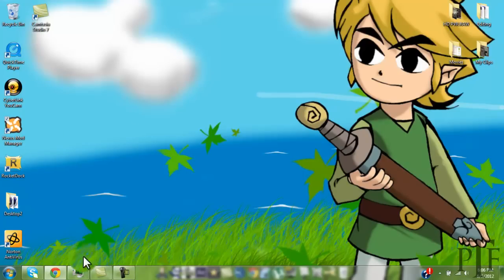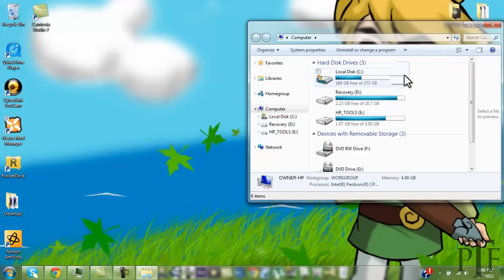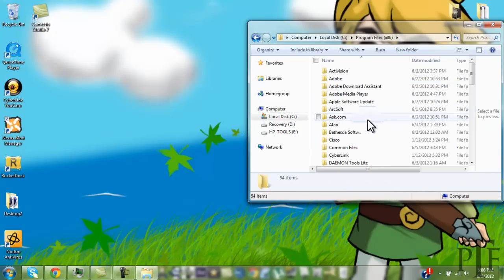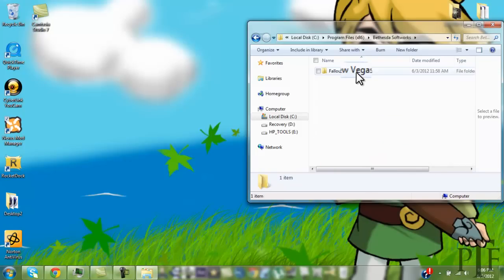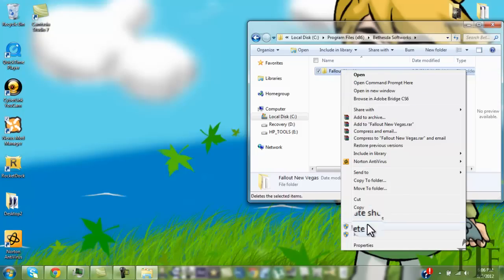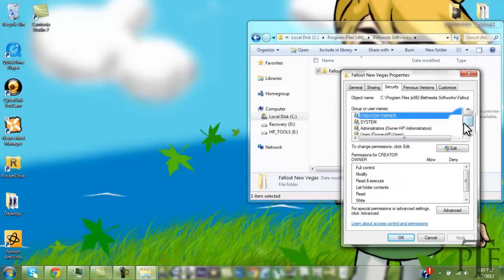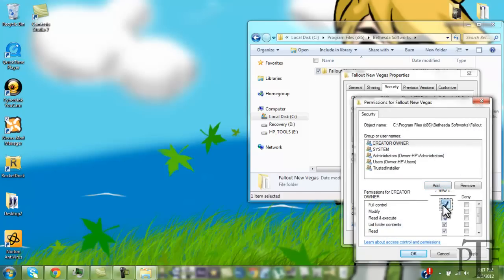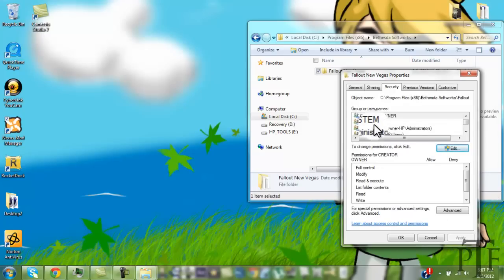[HD] Nexus Mod Manager Error: Unable to Write Permissions FIX *VOICE TUT*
this is probably outdated idk this video is 7 years old
IF THIS DID NOT HELP PM ME!
Hey guys! Found a fix for that dumb error on Nexus Mod Manager!